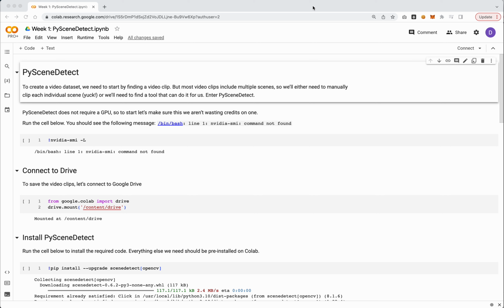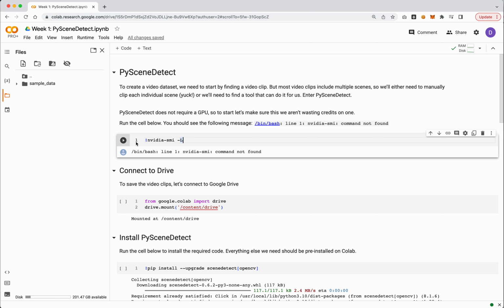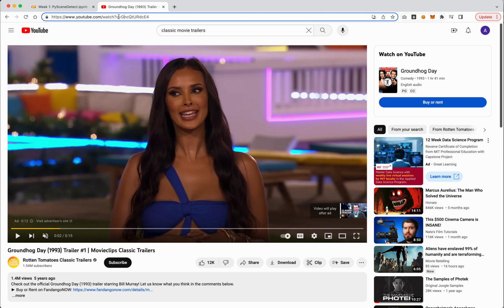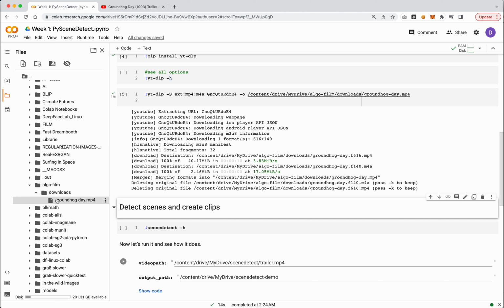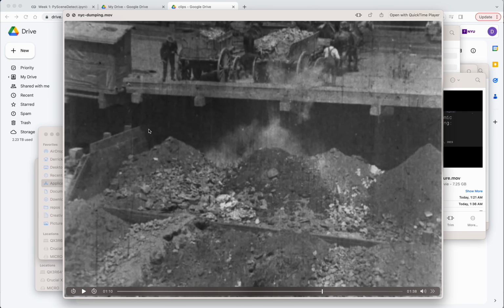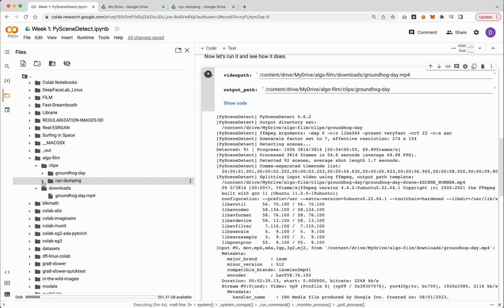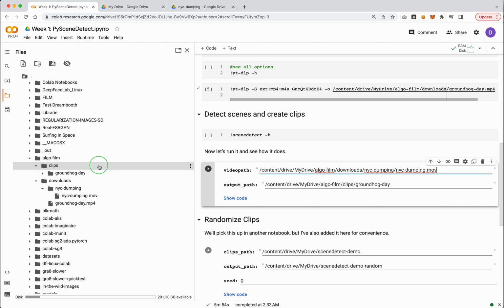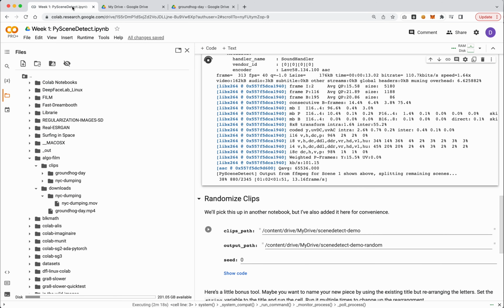Week 1: Shot Detection with PySceneDetect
Chapters:
00:00 PySceneDetect notebook overview
00:45 Connect Colab and disable GPU
01:30 Mount Google Drive
03:00 Install PySceneDetect and YouTube downloader
04:30 Find a YouTube video ID
06:00 Download and organize the trailer
07:30 Configure shot detection and output clips
09:00 Run scene detection on Groundhog Day
11:15 Review generated scene clips
12:00 Process an uploaded video instead
15:45 Detect scenes in NYC footage
17:15 Sample the Groundhog Day cuts
18:45 Memento reshuffle example
20:15 Diagnose false cuts and flicker